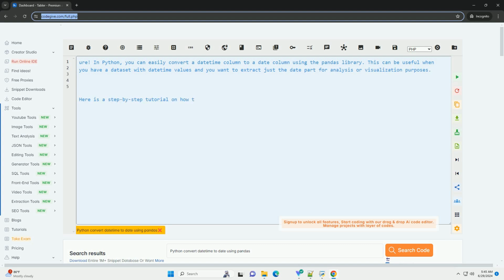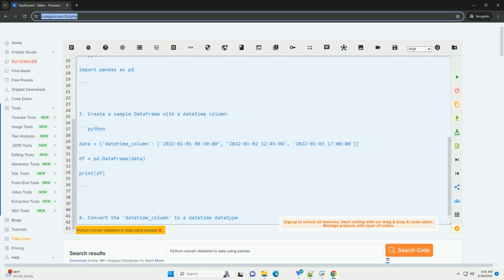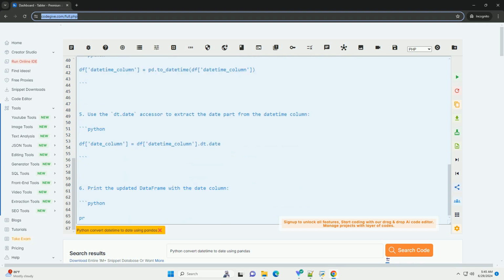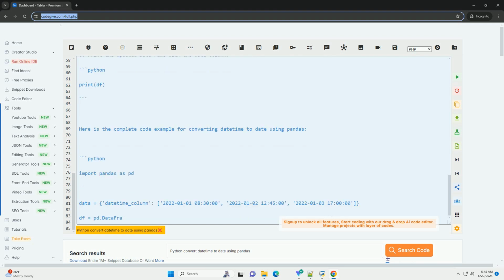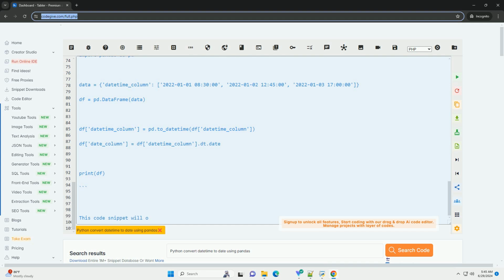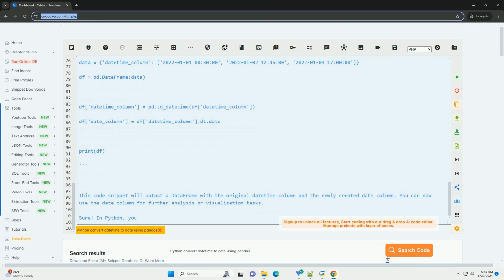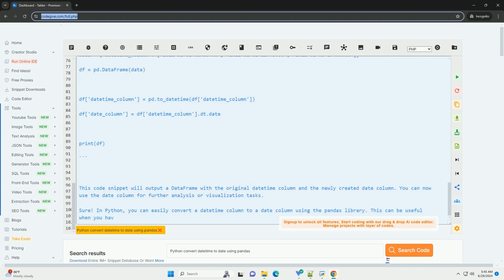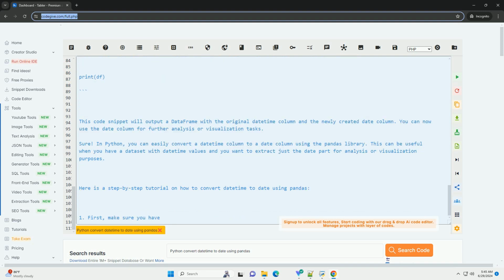Python convert datetime to date using pandas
sure! in python, you can easily convert a datetime column to a date column using the pandas library. this can be useful when you have a dataset with datetime values and you want to extract just the date part for analysis or visualization purposes.

here is a step-by-step tutorial on how to convert datetime to date using pandas:

1. first, make sure you have pandas installed. you can install it using pip if you don't have it already:

2. next, import the pandas library in your python script or jupyter notebook:

3. create a sample dataframe with a datetime column:

4. convert the 'datetime_column' to a datetime datatype:

5. use the `dt.date` accessor to extract the date part from the datetime column:

6. print the updated dataframe with the date column:

here is the complete code example for converting datetime to date using pandas:

this code snippet will output a dataframe with the original datetime column and the newly created date column. you can now use the date column for further analysis or visualization tasks.

python convert list to dataframe

python convert object to json
python date format
python datetime timedelta
python datetime strftime
python date
python datetime
python dateutil
python datetime format
python date from string